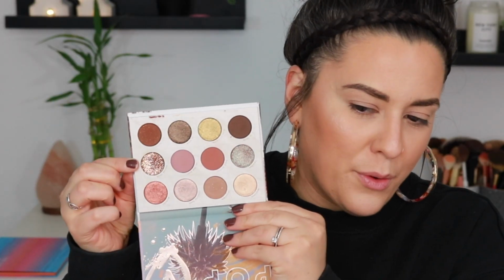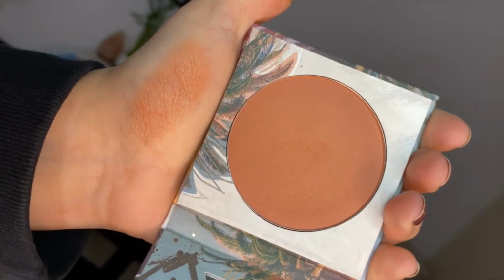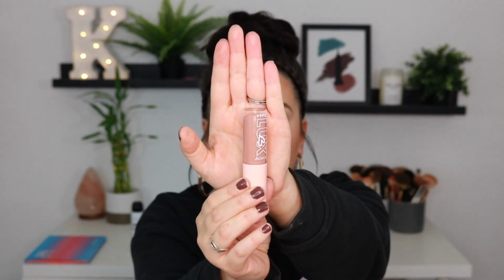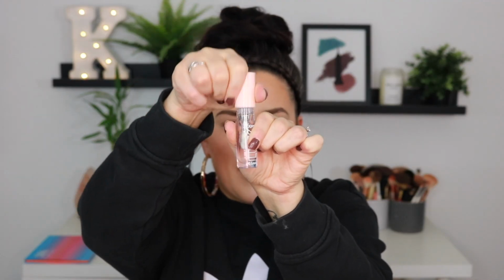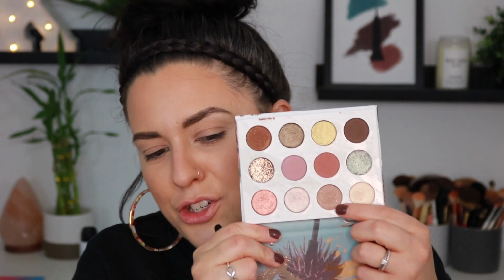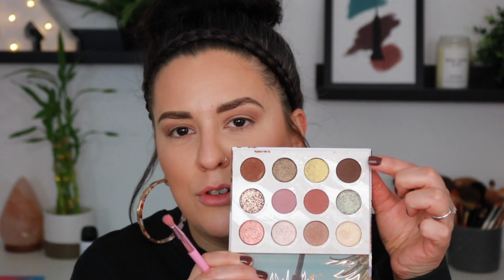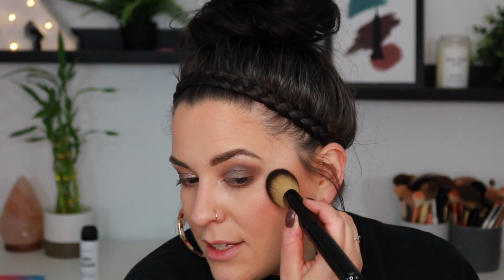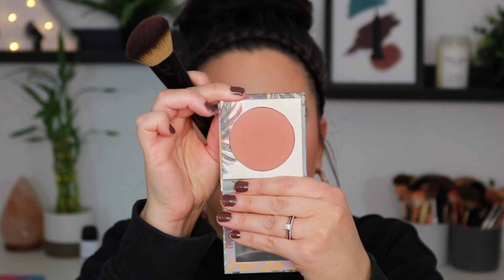WOW! COLOURPOP MELROSE COLLECTION! FULL REVIEW & TUTORIAL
[WATCH IN HD] Colourpop did it again with their newest collection! I had so much fun making this video for you guys. I hope you enjoy it! What are you favorite colourpop items?

WHAT I’M WEARING:
Top: Adidas
Earrings: Forever 21
Braid: Insert Name Here

SAVE $5 ON YOUR ORDER OF $20 + USE CODE “5krystalkbeauty” AT COLOURPOP.COM (I do NOT make a commission :)

GET THE COLLECTION HERE!
(Launches on colourpop.com 2/11 :) Available at Ulta now!)
*Off Melrose Eyeshadow Palette
*Lux Lip Glosses
Oat Face Milk will be available on 2/11!

*This indicates a commission based link. This helps me so much and if you chose to use it I am forever grateful! THANK YOU FOR YOUR SUPPORT!